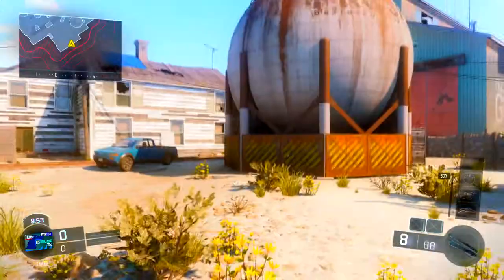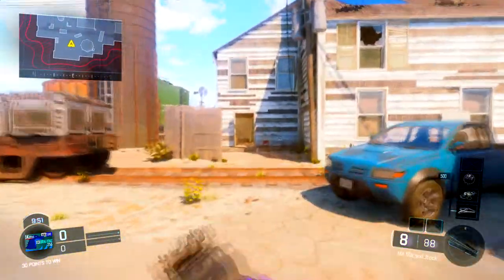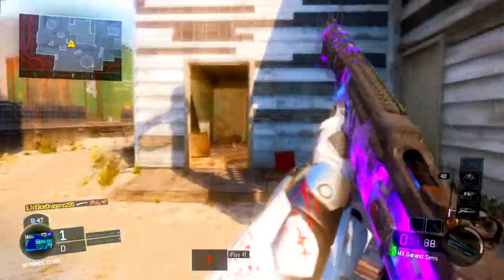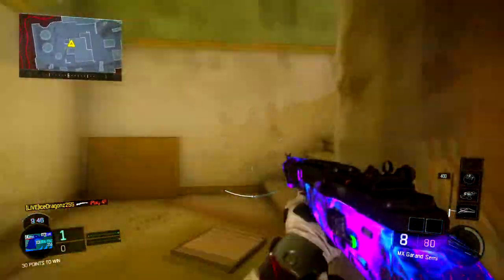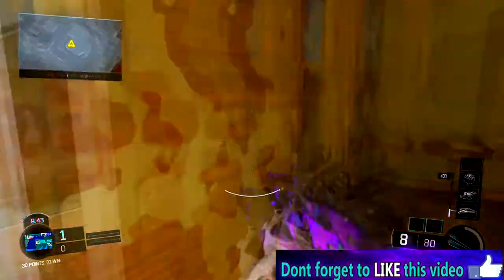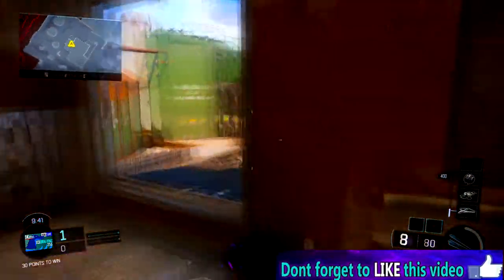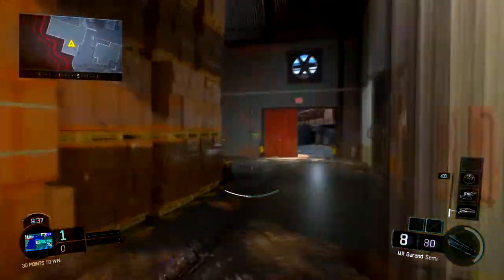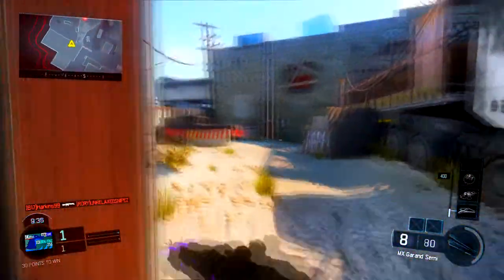*NEW* Call of Duty: WWII DLC CONFIRMED Release Date!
Call of duty World War II Hit us hard with a huge release date information super early! 5 days before the launch of the game we are revealed with information on the release date on the new DLC called Resistance which will be available first for PS4 users on January 30th 2018!

You can always tip the stream if you really want to show your TRUE support.